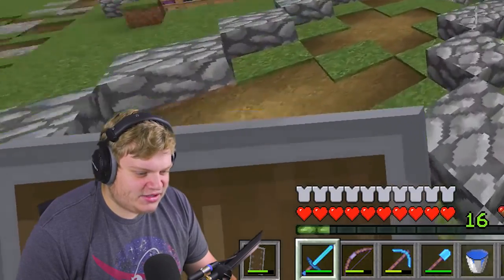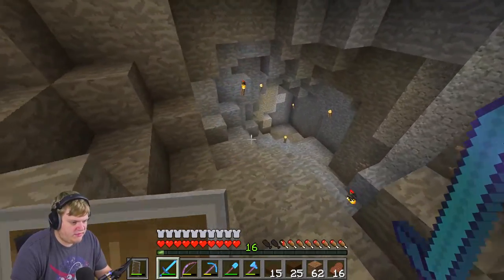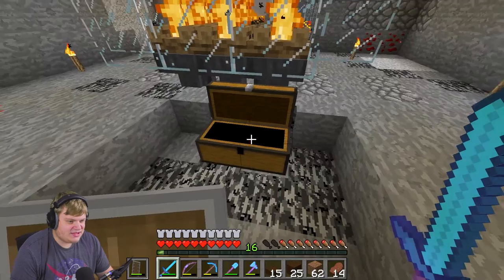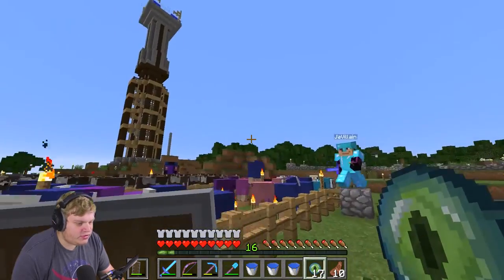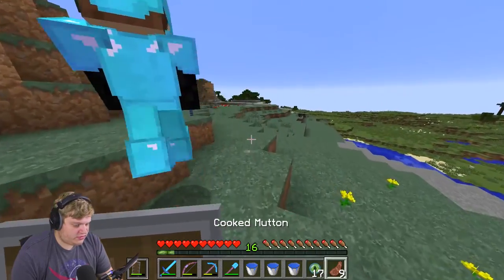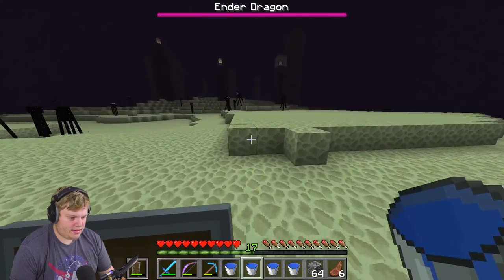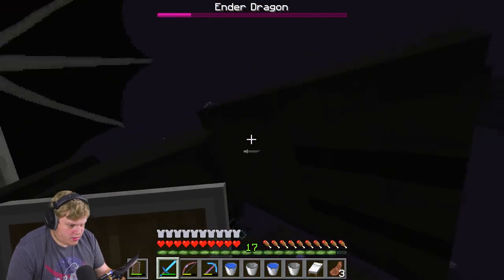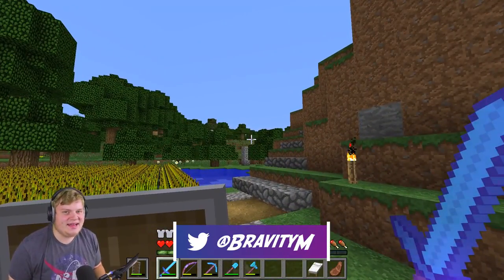Minecraft Let's Play Part 3!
Welcome to part 3! Today we have ALOT of changes to the server...

Twitch.tv/BravityM